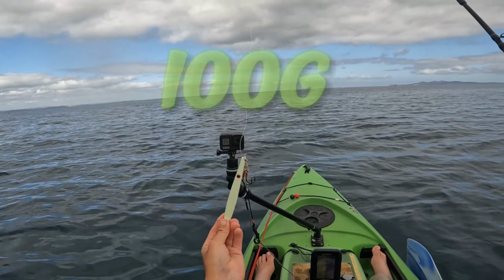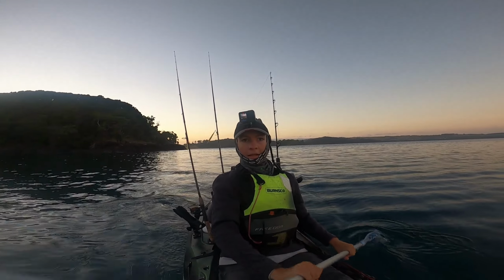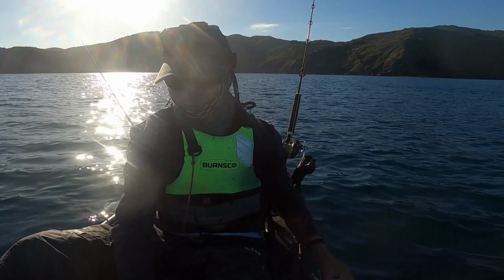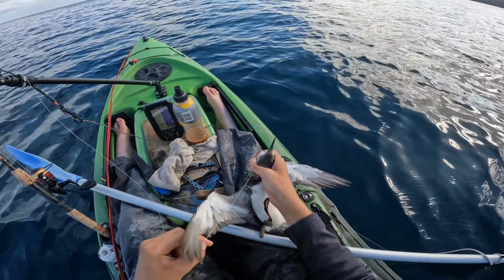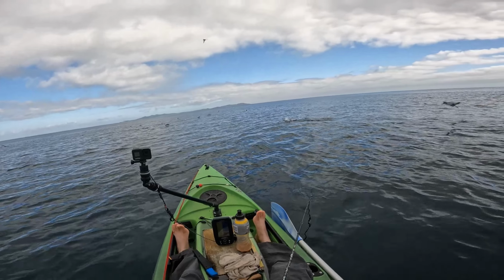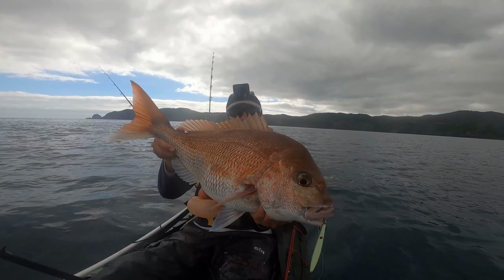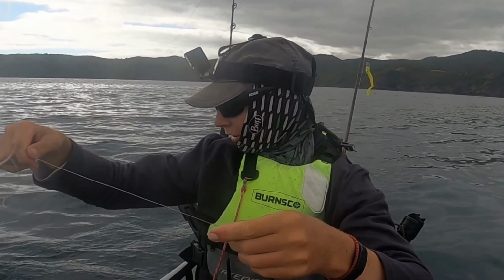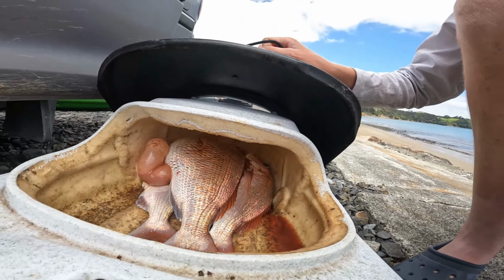I FINNALY Found Them!! JIGGING?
What started as a relatively slow morning kayak fishing in Doubtless Bay turned into quick the hot snapper bite with the jigs!

Clear water had pushed the fish out of the shallows, a bit of searching and I found the fish sitting in 25-30m underneath the large summer schools of anchovies.
A few lure changes and I was on! 100g and 60g jigs with a long slender profile was about all they wanted.

mid way through the morning the live bait rod screamed off and things got absolutely MENTAL!
but that's a story for another video so